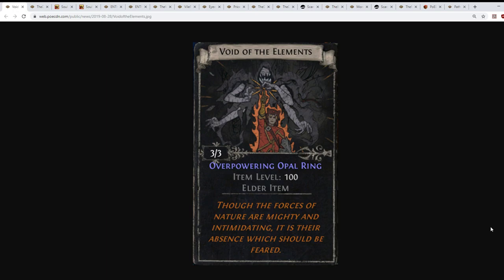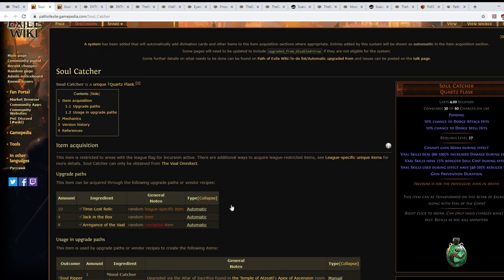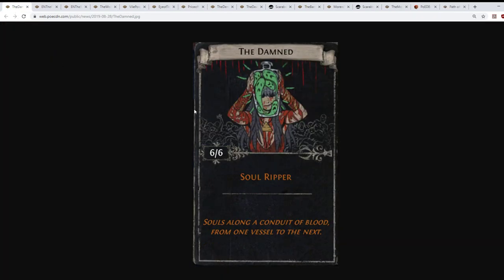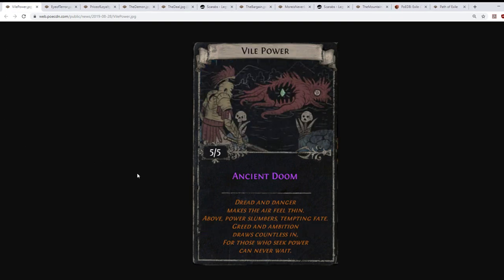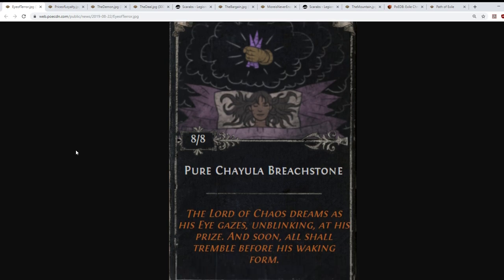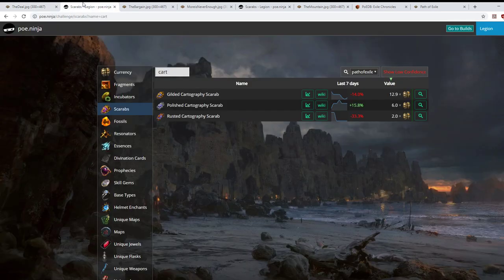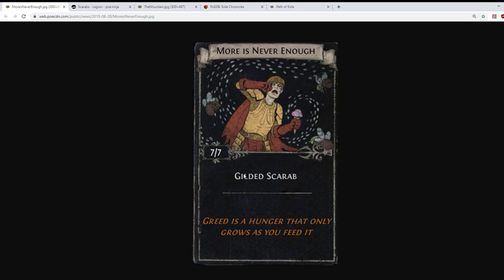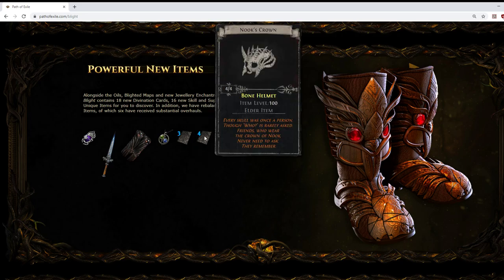Path of Exile - Blight League - The Fifteen Known Divination Cards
We've now got almost all of them.

Here I discuss all of the div cards we know so far, and speculate on their value in trade leagues to help you configure your loot filter.